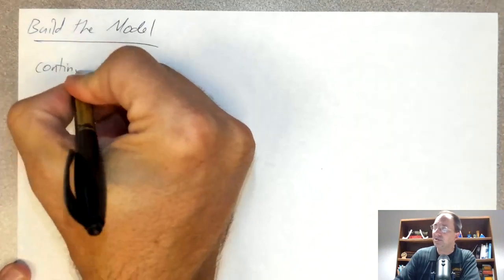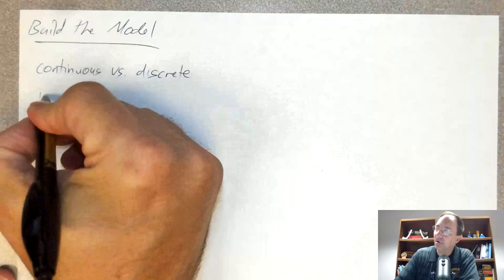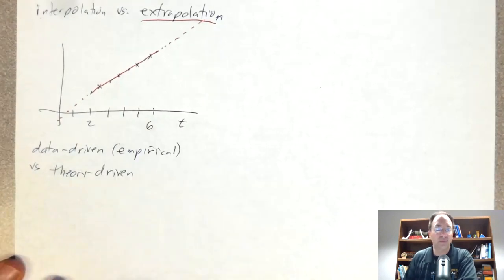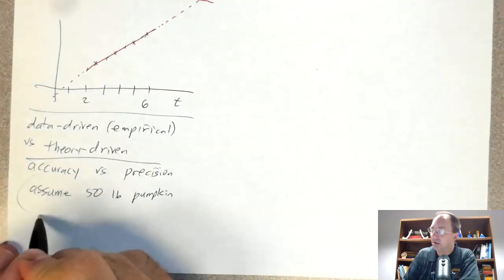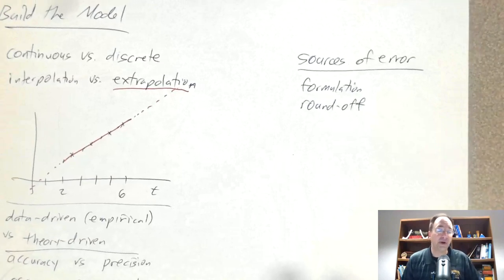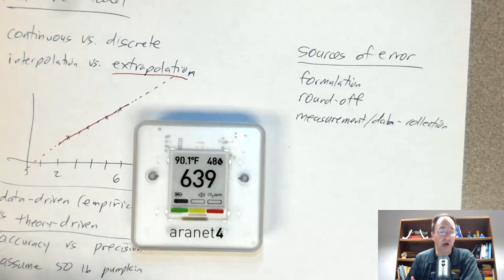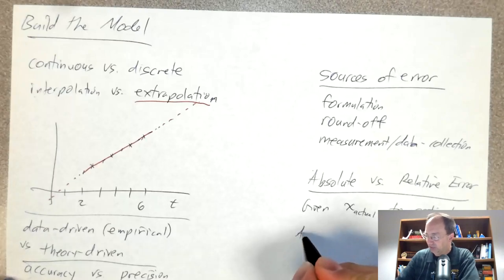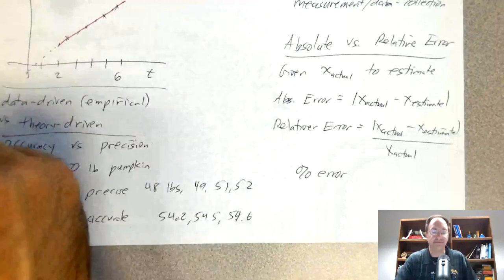Tools of MM: Build Model 1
We discuss some terminology associated with the Build the Model stage of the modeling process.